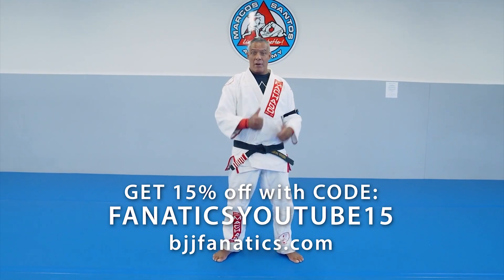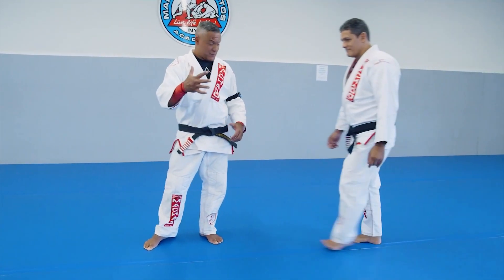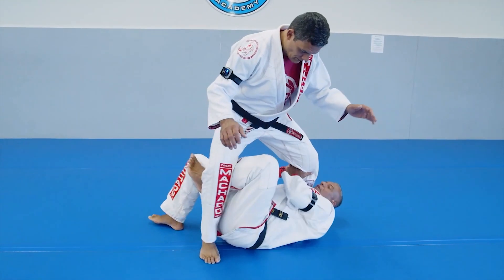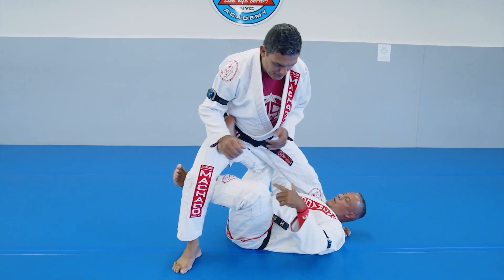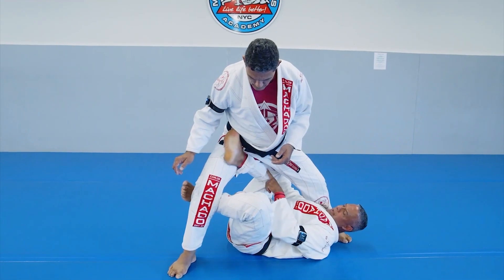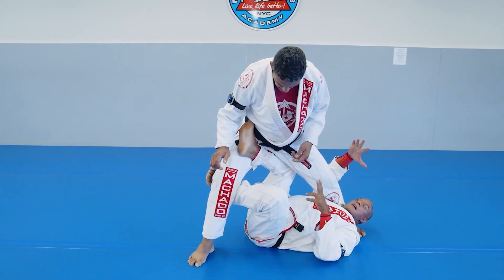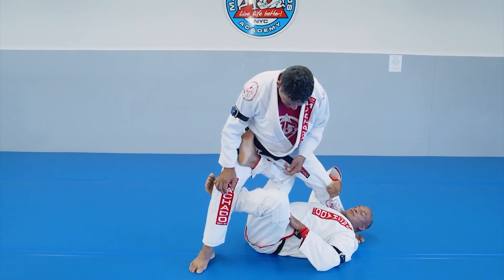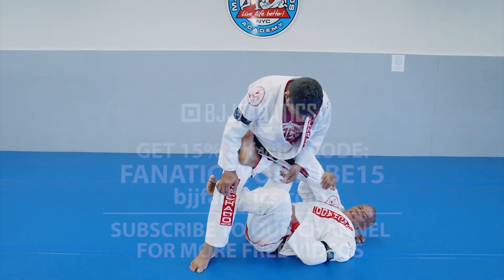What is X Guard by Marcos Santos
WHAT IS X GUARD?

This BJJ Techniques video explains what X Guard is.

Marcos Santos is a 6th degree BJJ black belt instructor and academy owner with over 40 years of jiu jitsu experience.  This is an excerpt from X GUARD SWEEPS SUBMISSIONS AND ENTRIES available from BJJFanatics.com.